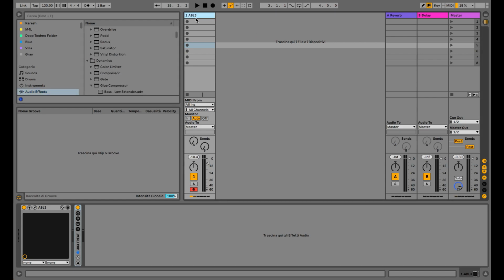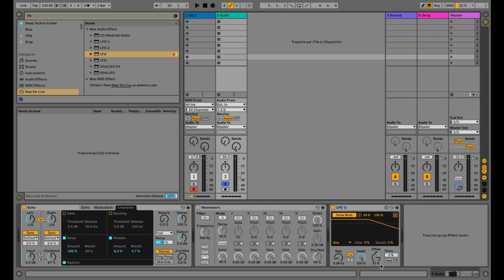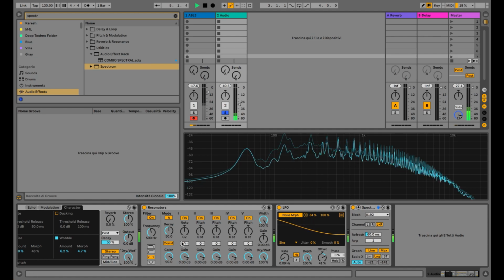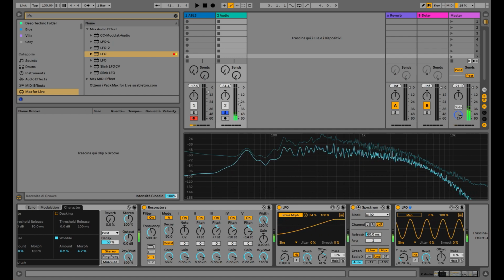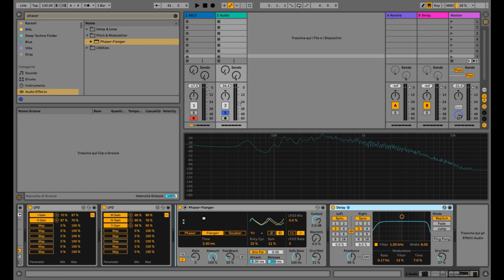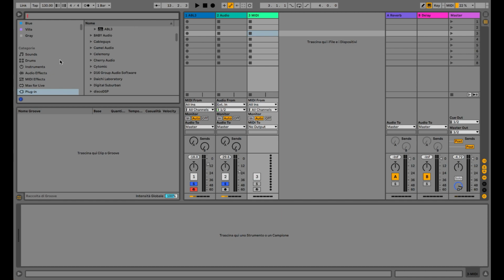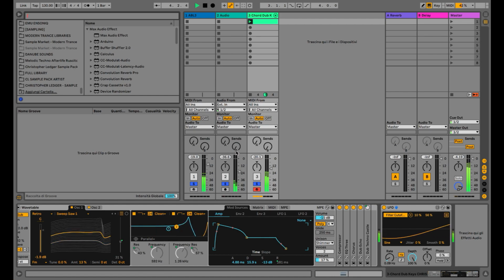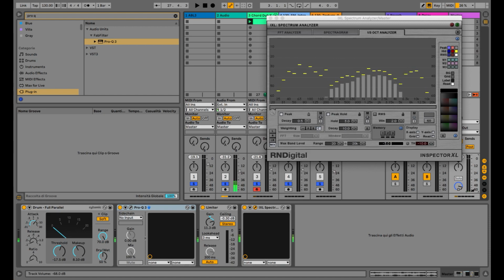Creating Textures with Ableton's Echo & Resonator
In this video Christopher Ledger shows you how to create harmonic textures in Ableton using the echo and resonator effects.